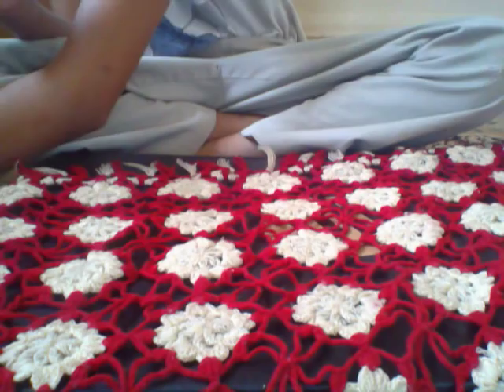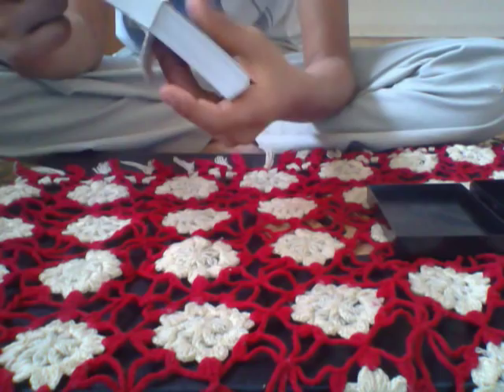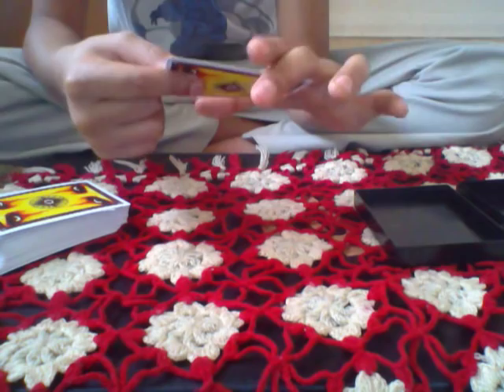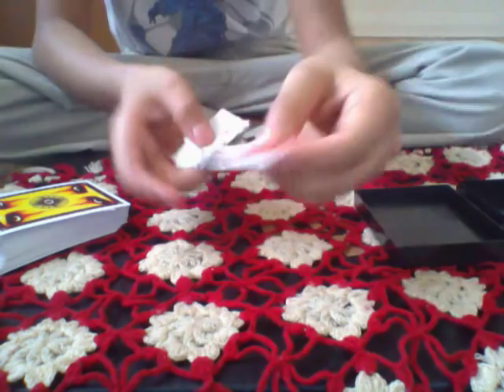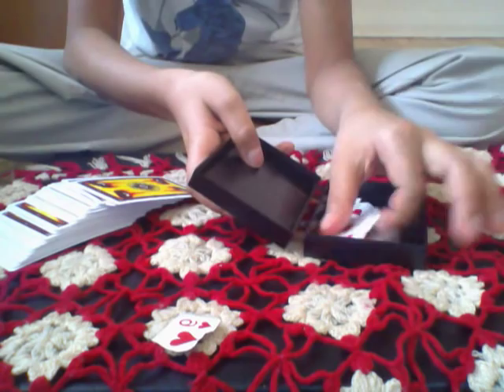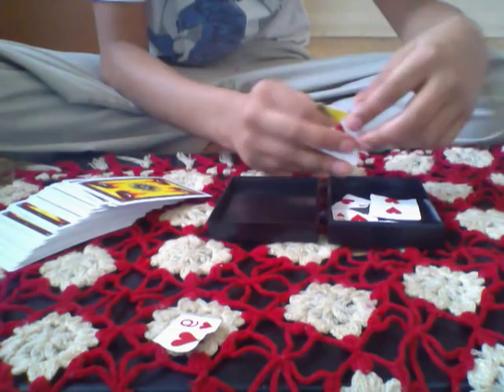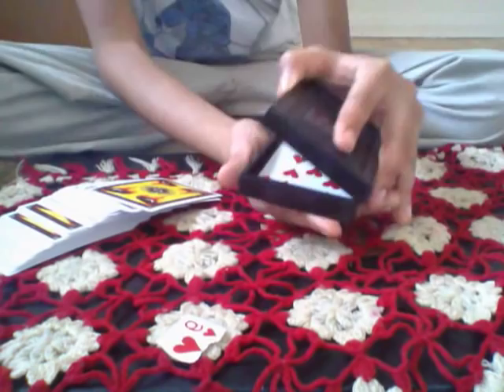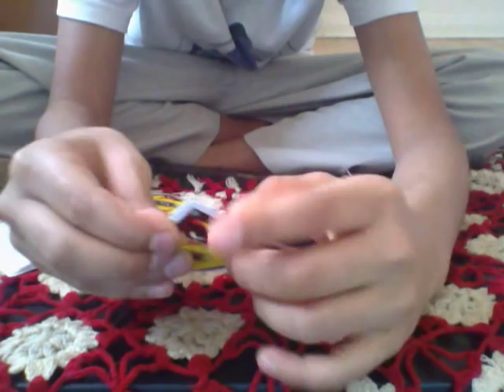narayan khatiwada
gvfsd